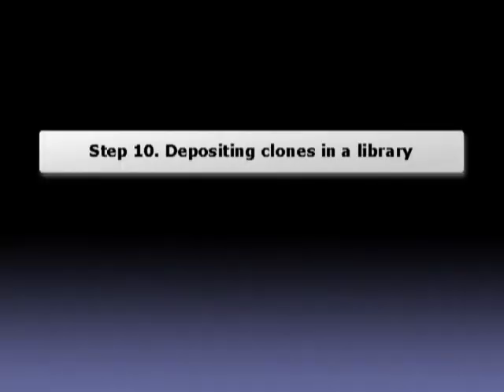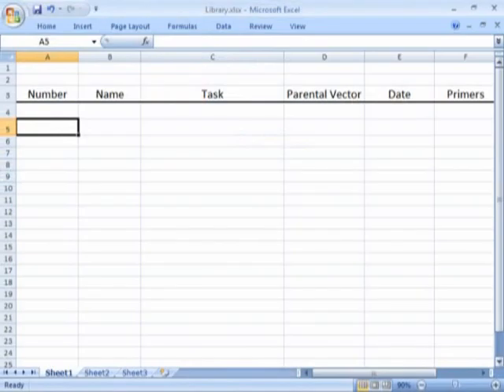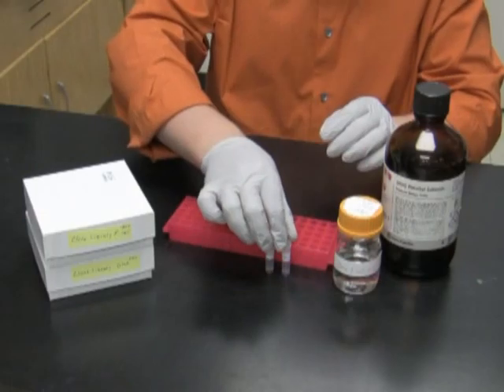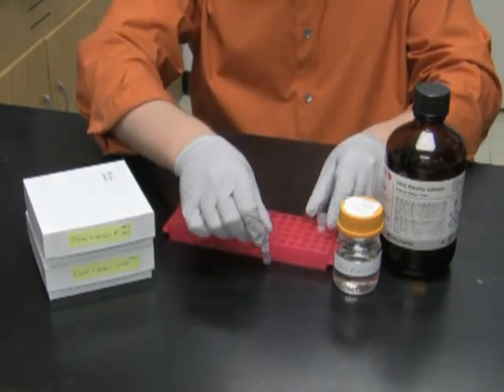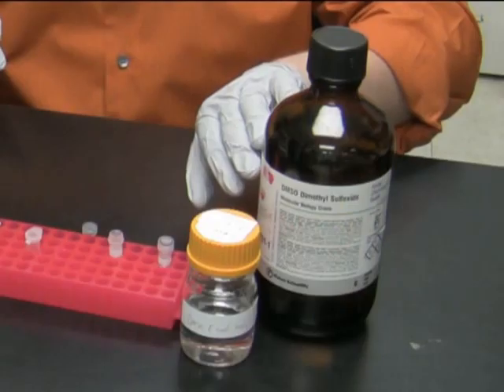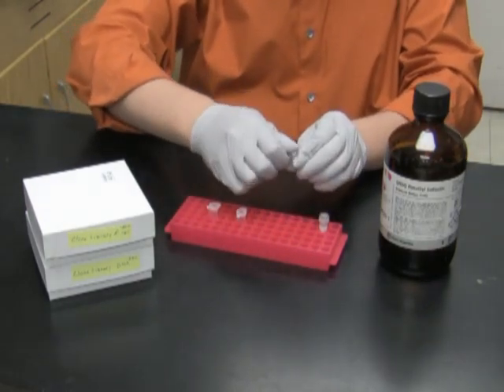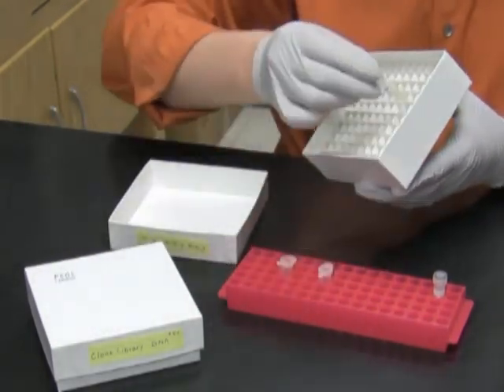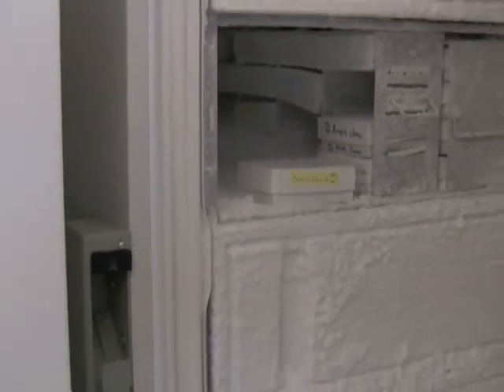Simply Cloning - Chapter 10 - Clone Library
Creating a clone library is important for just one reason: so that you can find your clones when you need them.

May be your colleague wants to continue your project, or you publish the results and somebody requests your clone.

In times like that it is very satisfying to know where your clones are.

Protocol for creating clone library:
• Create an Excel or a Word file with library information
• For each clone, prepare two tubes with clone name and number
• Add 0.9 ml of overnight E.coli culture and 0.1 ml of DMSO to one of the tubes, store at -80 oC
• Put plasmid DNA into another tube, store at -20 oC

I keep the information about my clone library in an Excel spreadsheet.

I assign each of my clones a number, which is stored in the Excel file along with clone name, description, name of the parental vector, date created, primer names, and whatever other information I find relevant.

For each clone, I prepare two 2 ml screw cup tubes with clone name and number. I am going to put the DNA into one of the tubes, entire 100 µl isolated with the miniprep kit.

And in the second tube I will put the E.coli culture, the one that we saved earlier today, right before starting the miniprep protocol.

In this case I will use 900 µl of E.coli culture, and in addition I will add 100 µl of dimethyl sulfoxide, or DMSO, which will serve as a cryoprotectant for the E.coli cells. Here is the original DMSO bottle, and here is an aliquot that I use on every day basis.

I will mix E.coli with DMSO by flipping over the tubes a couple of times. I will put the 2 ml library tubes into two boxes that I prepared here: a -80 oC box for E.coli and a -20oC box for DNA.
The DNA box goes into -20 oC freezer. And the E.coli culture box goes into -80 oC freezer.